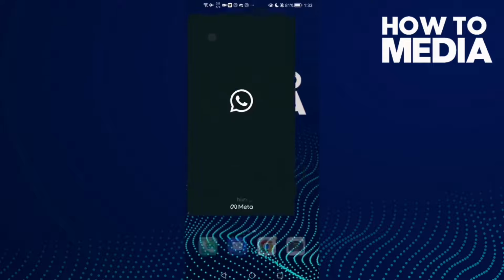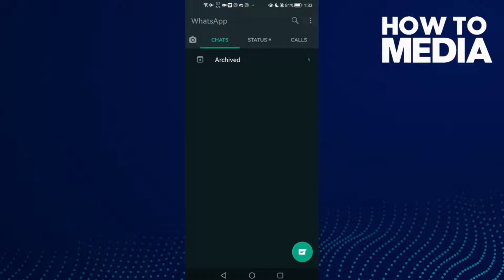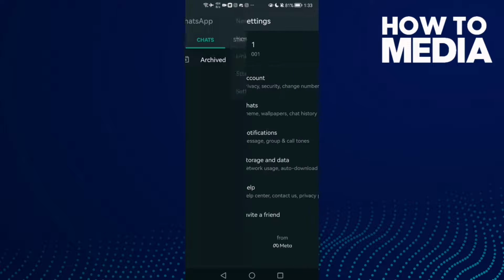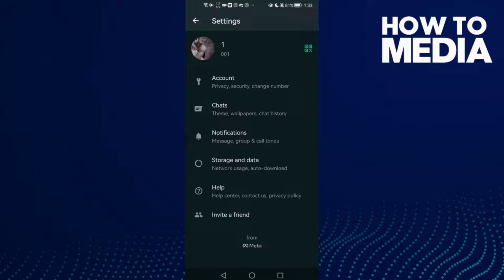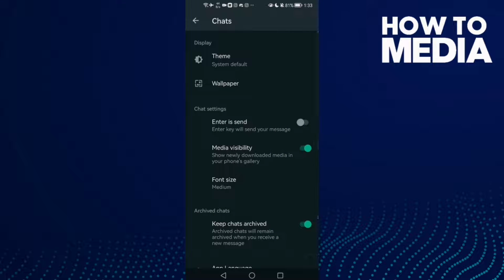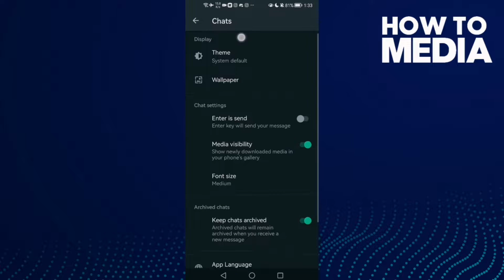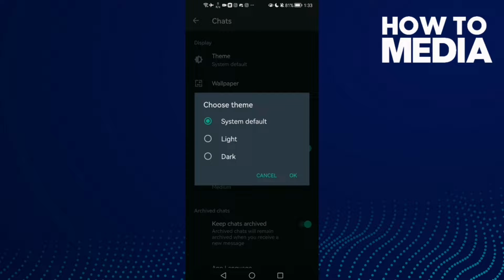How to Find Display Settings on Whatsapp Mobile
in this video we discuss :